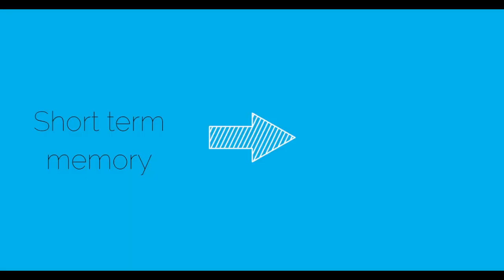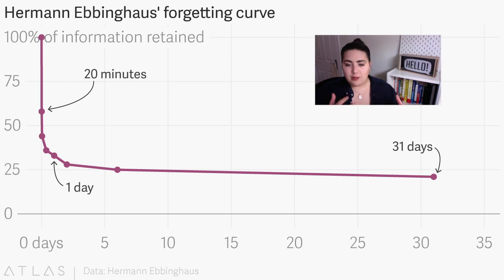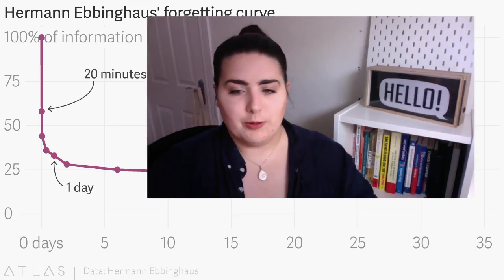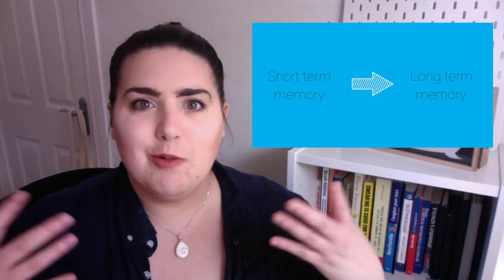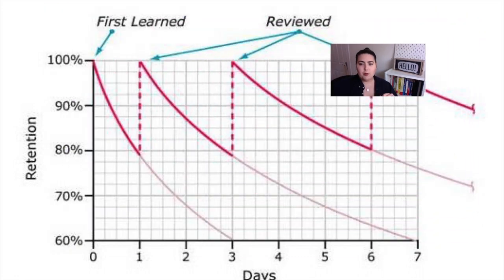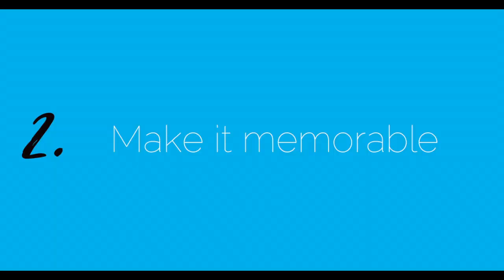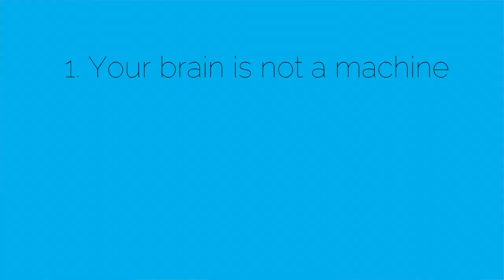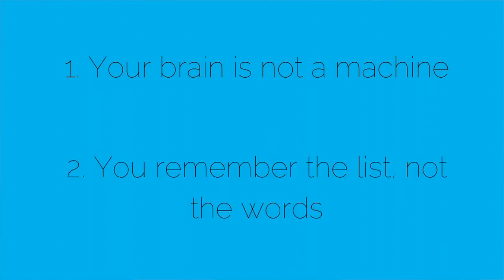How to remember vocabulary 🧠 Remember French words by boosting your vocabulary retention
How to remember vocabulary? Why is it that you can’t remember French words? Let me tell you, and show you how you can improve your vocabulary retention.👇 MORE INFOS & LINKS 👇

We’ll answer the questions :

🧠 Why you are forgetting French words
🧠 How to retain vocabulary better
🧠 How to remember vocabulary longer

The 3 techniques I’m presenting to you are transferable and could be applied to any language. 👍

🔗 LINKS

French Sentence Mining ✌️How to learn French without spending hours on grammar -

SPACED REPETITION PROGRAM 💻

Mosalinga

💌 BE PART OF MY FRENCH CLUB

🎓 MY PROGRAM

🖥 RESOURCES FOR FRENCH LEARNERS